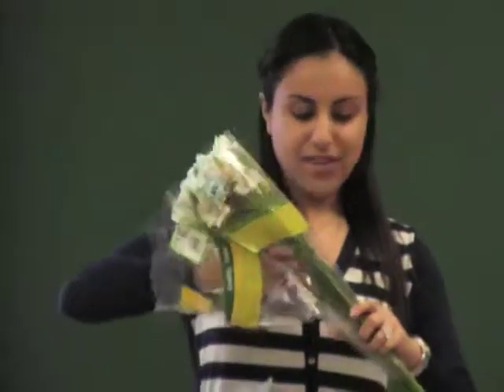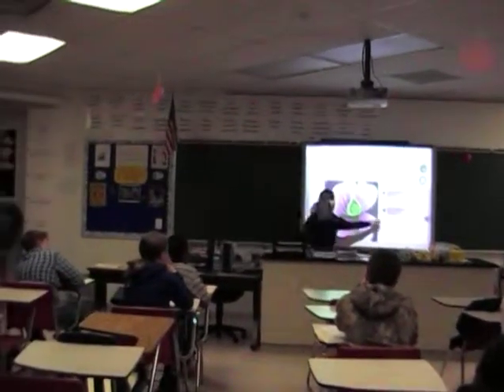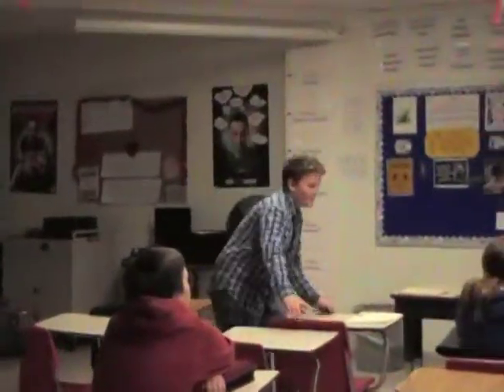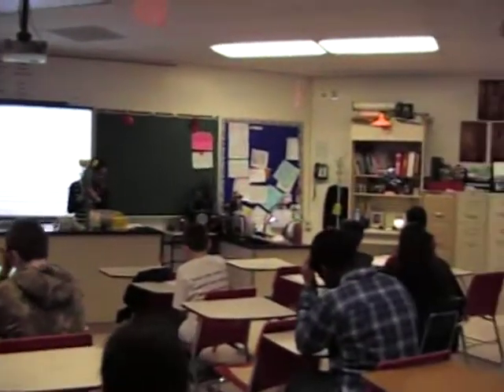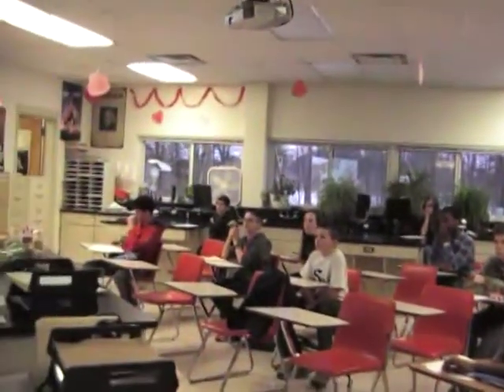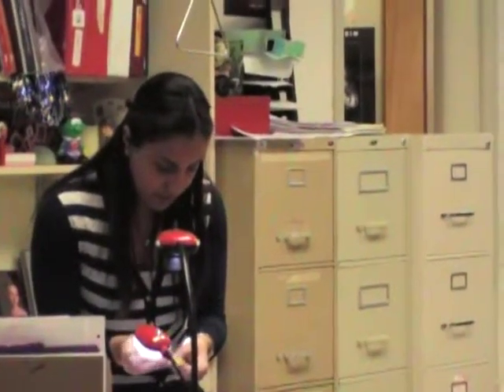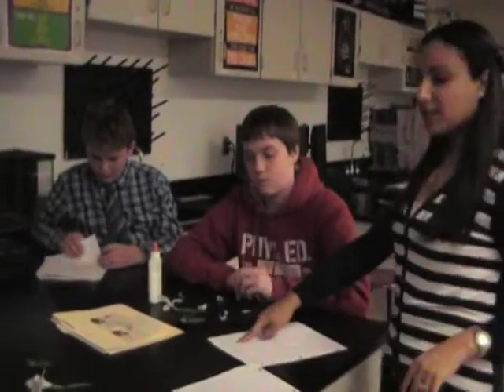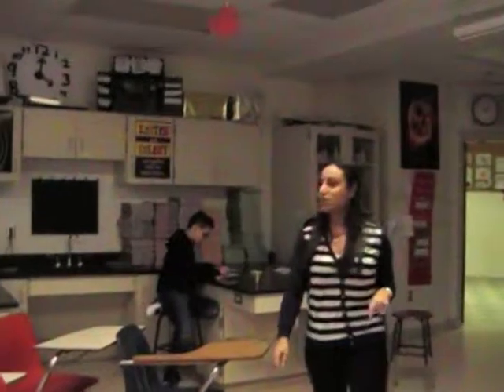Flower dissection lesson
This is a general lesson in an accelerated 7th grade life science class. This particular lesson was a lab created on January 13th 2014 on Flower Dissection.